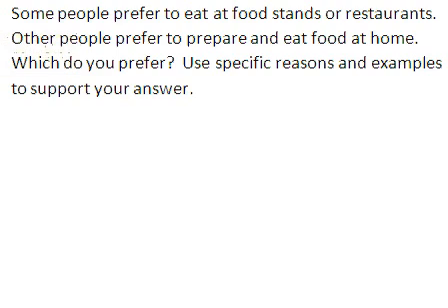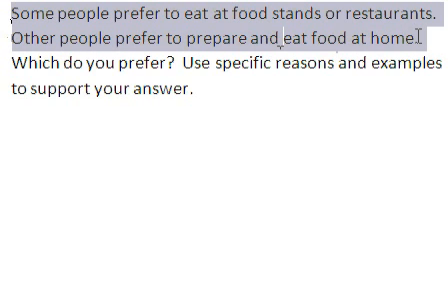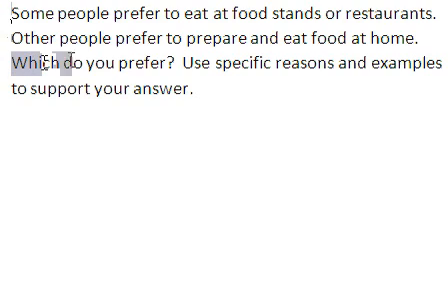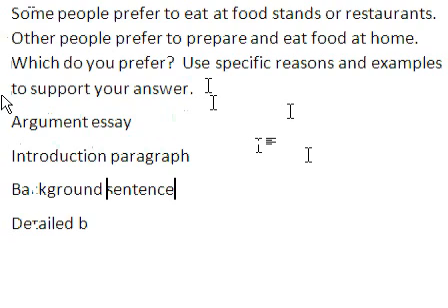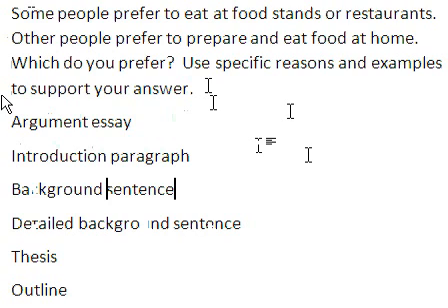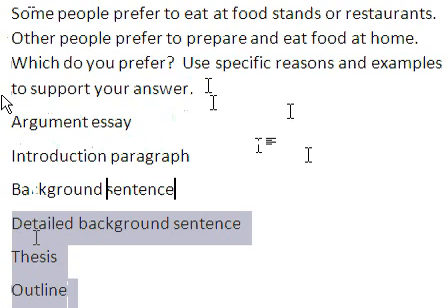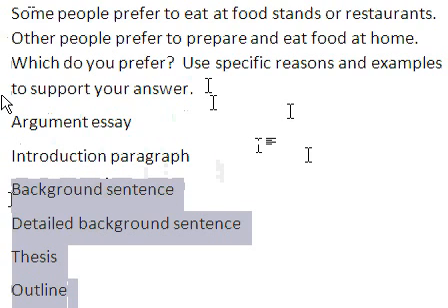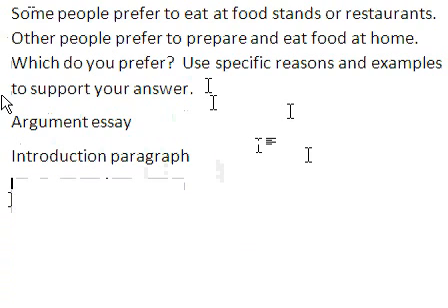IELTS Written essay from start to finish (Part 1 of 4)